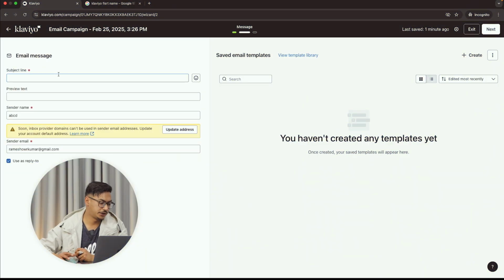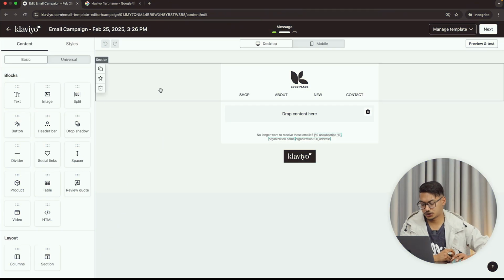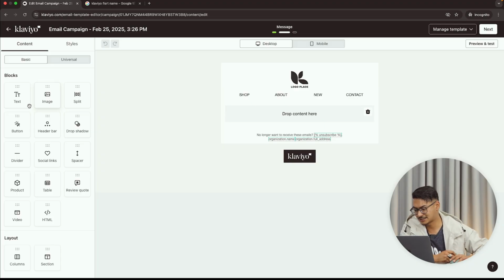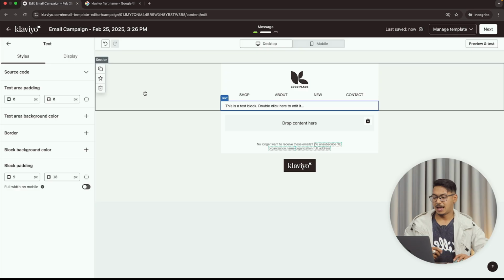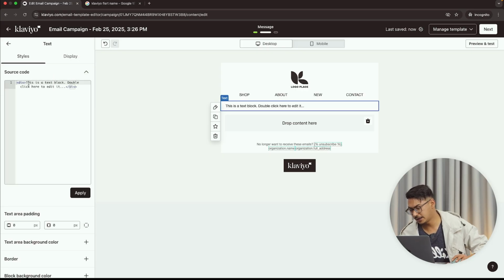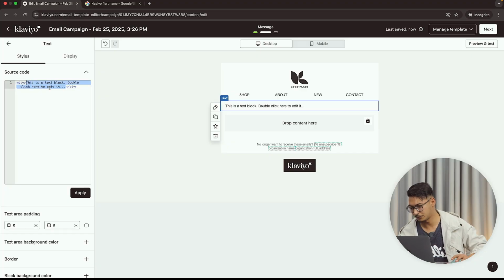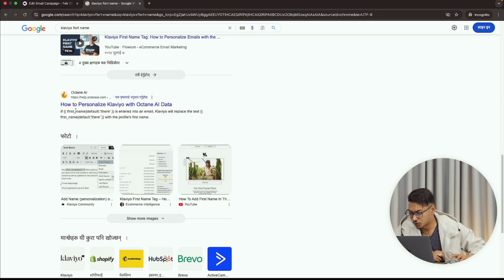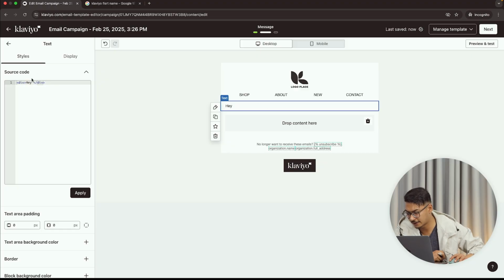Subject Lines and Preheaders: Writing compelling copy -13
Welcome back to our Klaviyo Email Marketing Course, crafted for Shopify brands and eCommerce marketers who are ready to boost open rates! 💌📈
In this power-packed tutorial, we’ll show you how to write irresistible subject lines and preheaders that stop the scroll, capture attention, and get your emails opened. From writing techniques to real examples, you’ll learn how to make a killer first impression every time.

The subject line and preheader are the first things your subscribers see — and often the only chance you have to win the open. So if you’re tired of getting ignored in the inbox, this video is for you.

✅ What You’ll Learn:
🔹 Why subject lines & preheaders are critical for email success
🔹 How to write clear, compelling, click-worthy subject lines
🔹 The power of urgency, scarcity & FOMO in your messaging
🔹 Personalization tactics using Klaviyo’s dynamic content
🔹 Crafting complementary preheaders that boost engagement
🔹 Real examples of high-converting subject line formulas
🔹 How to A/B test different subject lines & preheaders in Klaviyo

By the end of this video, you’ll be equipped to write copy that drives real results — not just opens, but clicks and conversions too. 🚀

✔️ Email marketers & copywriters
✔️ E-commerce entrepreneurs
✔️ Klaviyo users looking to improve engagement

At Outreach Gurkha, we help eCommerce brands grow revenue by 30 %+ through high-converting Klaviyo campaigns, from strategy to copy to design.
📬 Want better emails that actually perform? Let's talk — free consultation available.